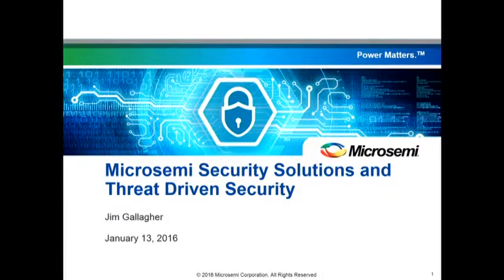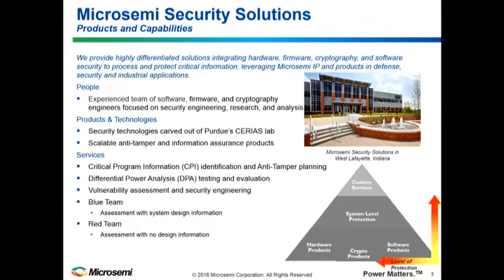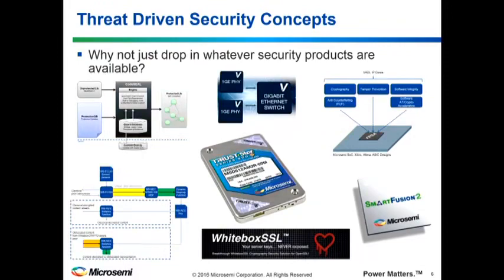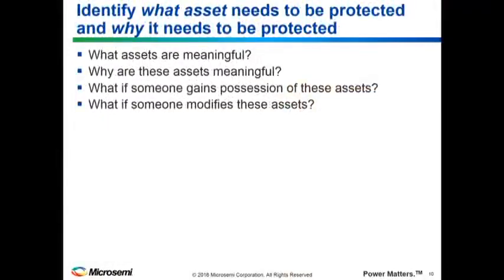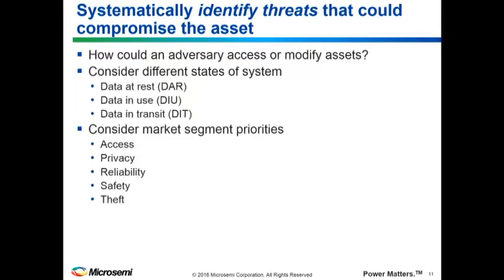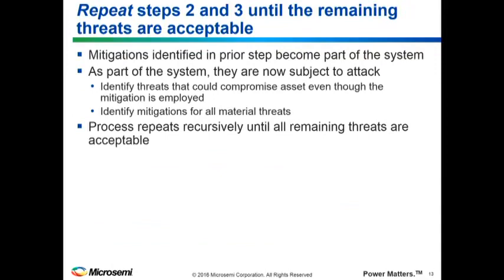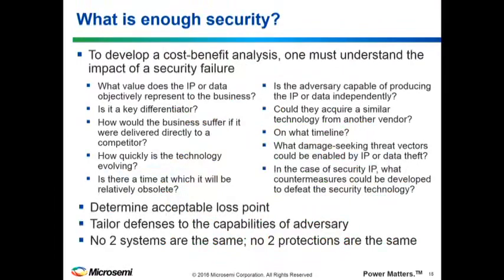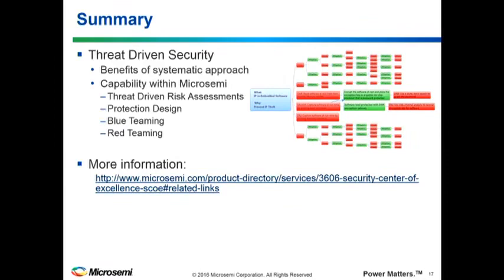Microsemi Security Solutions and Threat Driven Security